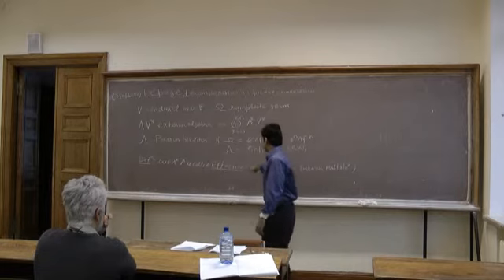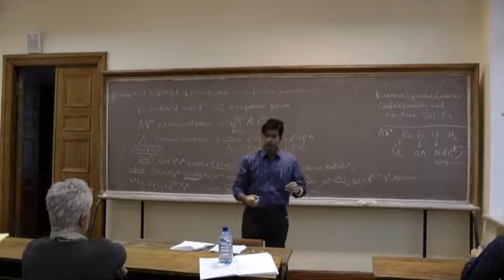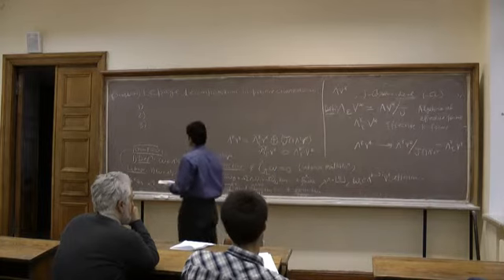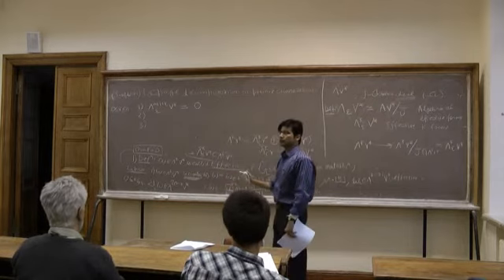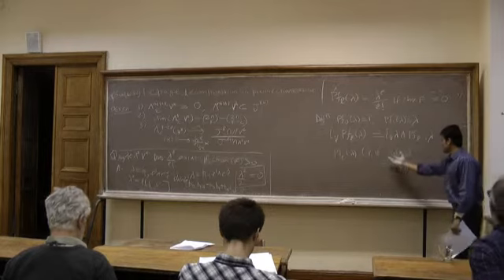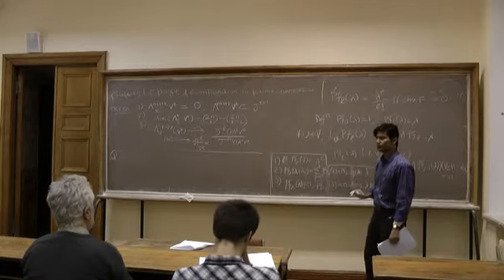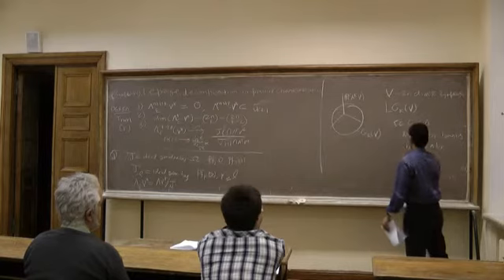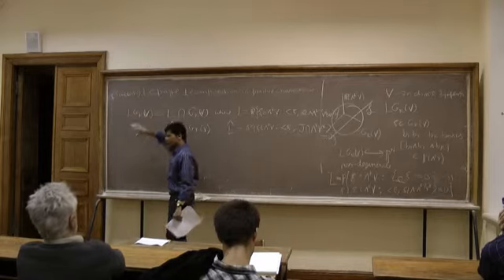Семинар Новикова, 2 октября 2013 года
K. Kaipa, Symplectic Hodge-Lepage decomposition in positive characteristic.

 Let LG(n,V) denote the Lagrangian Grassmannian of a symplectic vector space V of dimension 2n. What is the "correct" projective space into which LG(n,V) embeds? By correct we mean non-degeneracy: No hyperplane should contain the image of the embedding. In characteristic zero, the desired projective space is simply the subspace of the projective n-th exterior power of V for which interior multiplication with the symplectic form vanishes. In positive characteristic, it turns out that this embedding is in general degenerate. Nondegeneracy is important for construct linear error correcting codes associated with LG_n(V) over finite fields. We determine the 'correct' subspace by developing an analogue -for the case of positive characteristic- of the classical Lepage decomposition of the exterior algebra of V (used for example in the context of Monge-Ampere type PDEs).